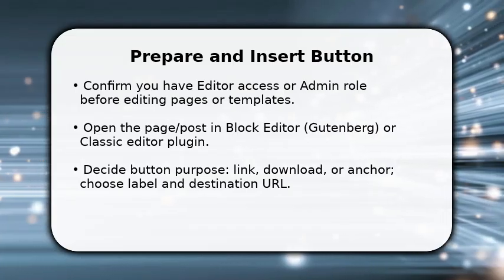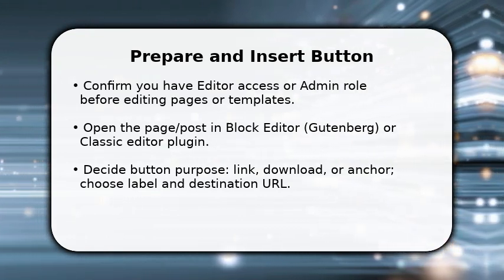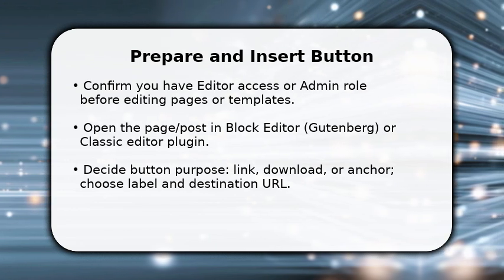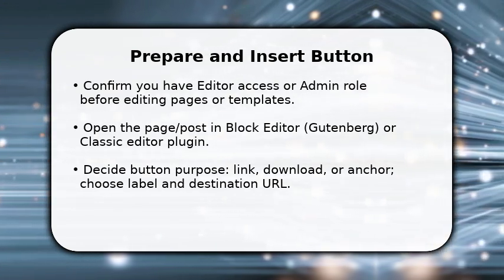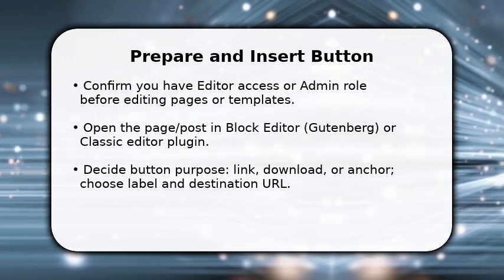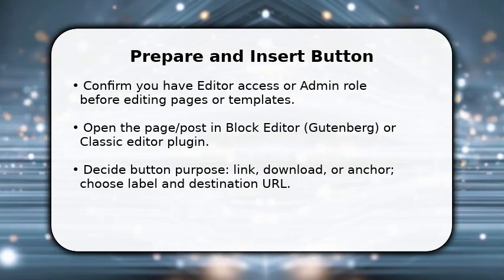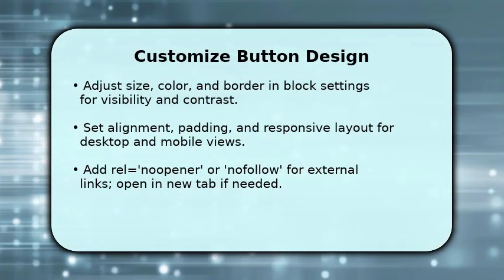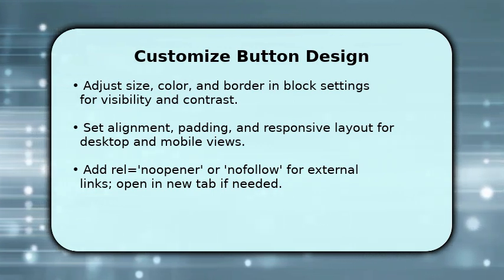How to Use Buttons in Wordpress - Step by Step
How to Use Buttons in Wordpress - Step by Step | 🔒 Surfshark VPN Deal — Stay private and secure. $1.99/mo + 3 Months Free ▸

Learn the step-by extricate process of integrating buttons into your WordPress site with our comprehensive guide. From installation to customization, discover how to enhance user interaction and improve conversion rates for your business.

how to use buttons in wordpress, integrate buttons wp, customize wordpress buttons, buttons on WordPress site, wordpress button plugins, conversion rate optimization WP